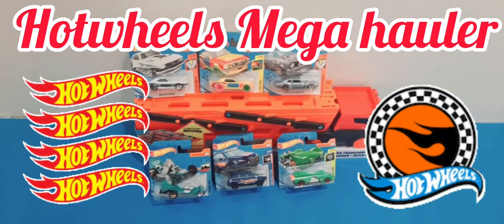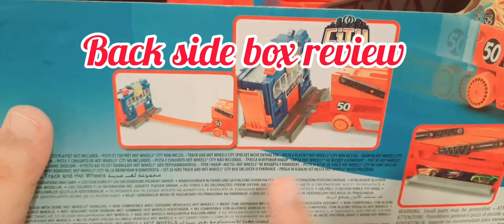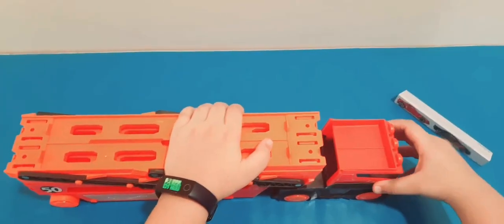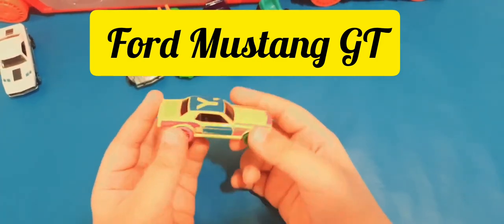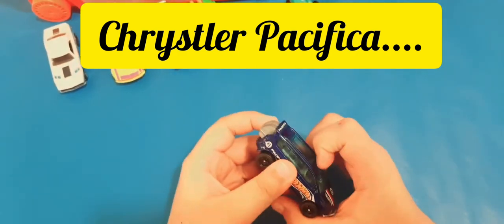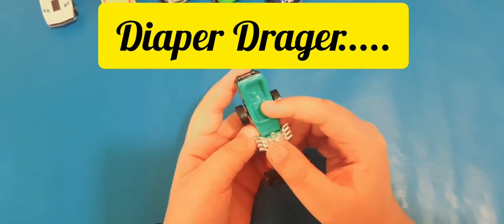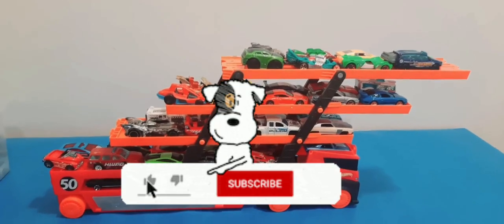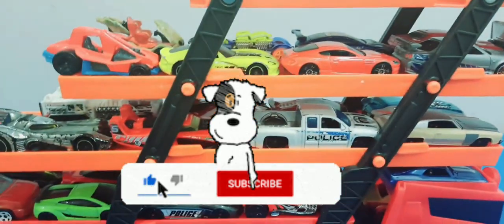hotwheels mega hauler | 50+ car storage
this hotwheels mega haular is a love toy to play.. we can store upto 50 cars in this.. i hope you'll enjoy my toy and video